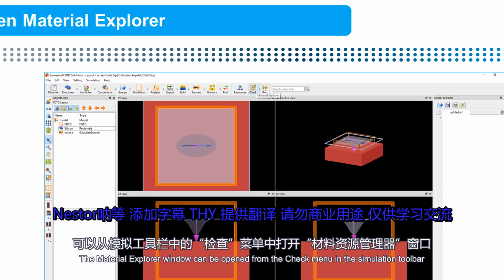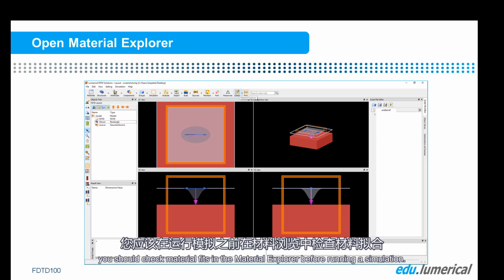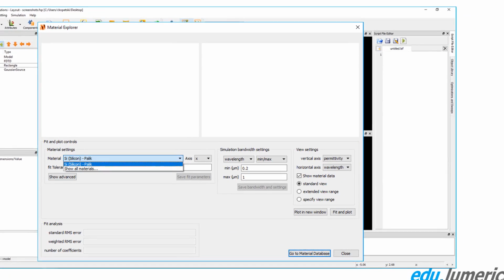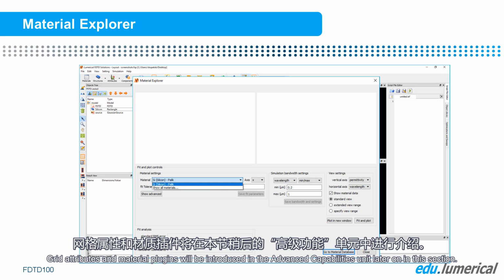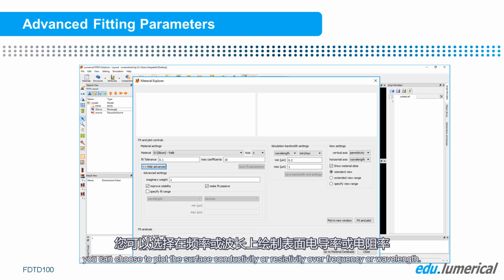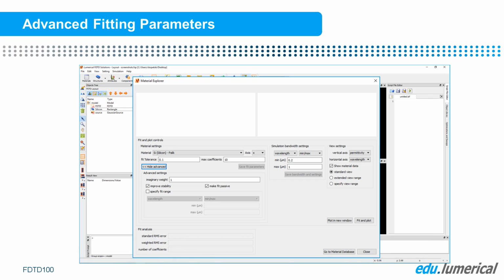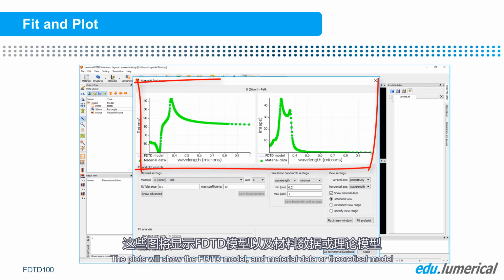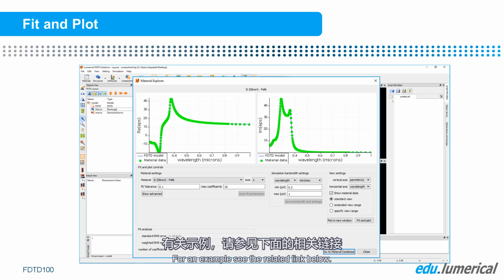3.4 FDTD100 Material Explorer Plotting